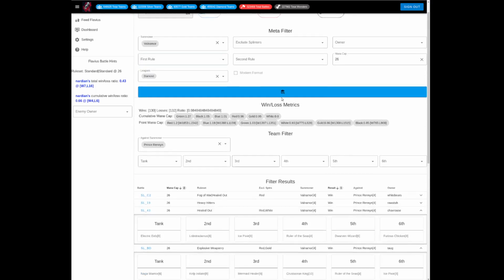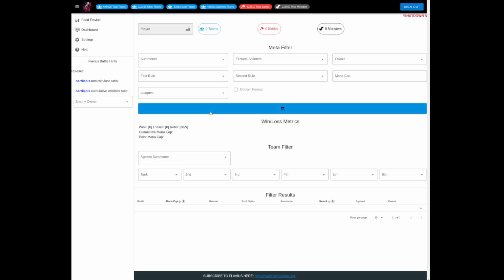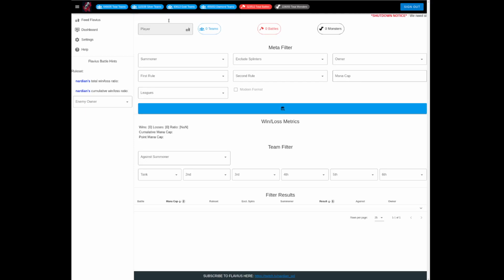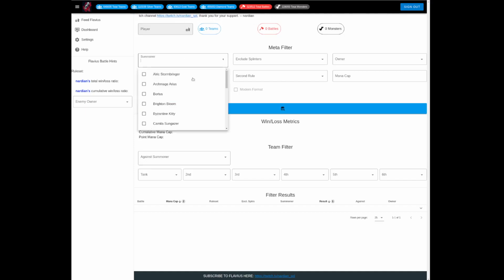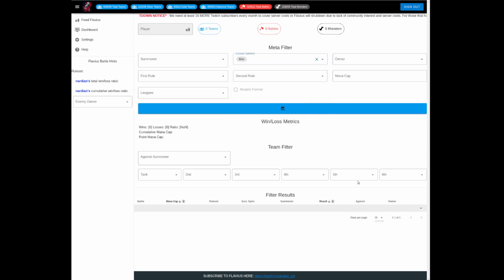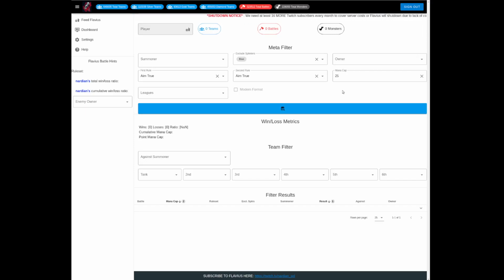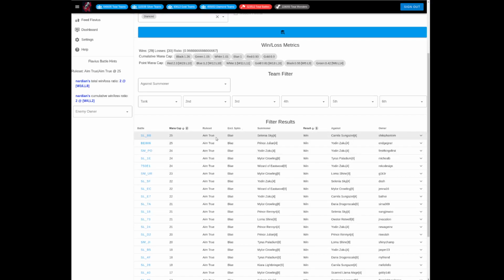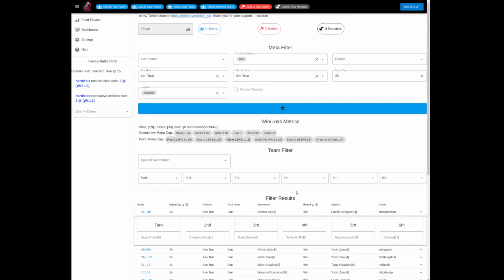Flavius Sign-in and Layout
High level description of signing in and basic layout of how to perform a query for teams